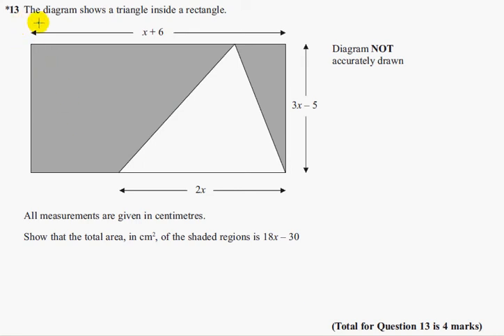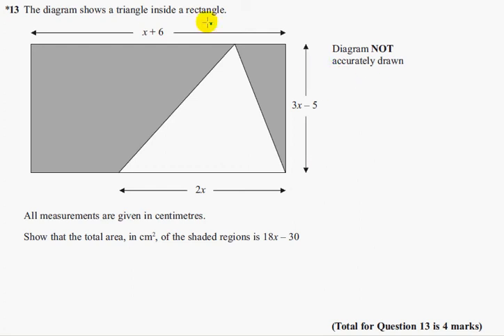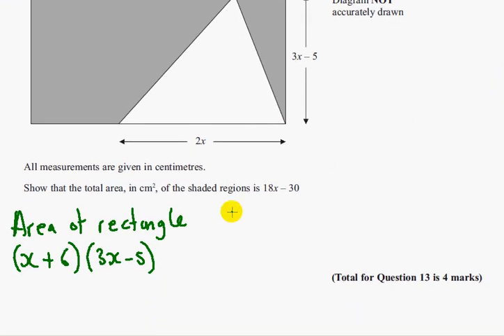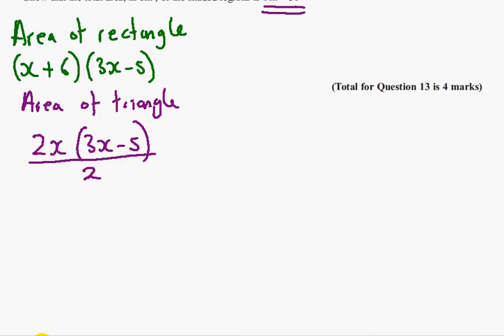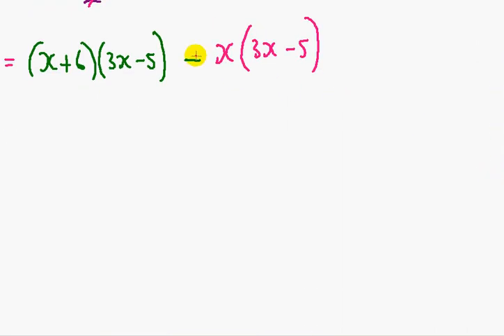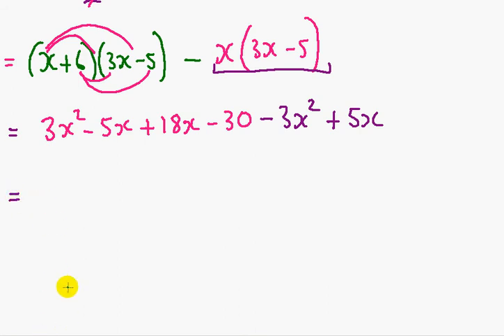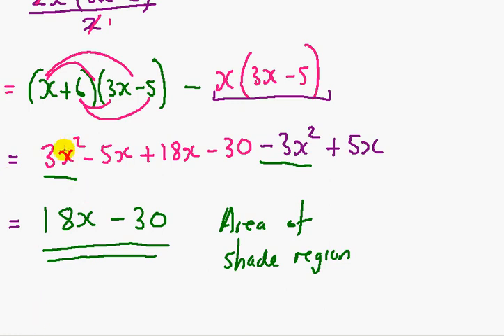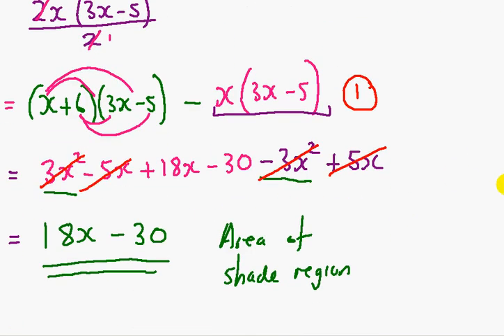Edexcel GCSE Maths Modular Higher Unit 2 - March 2012 - Q13